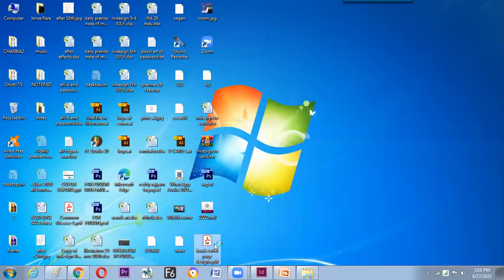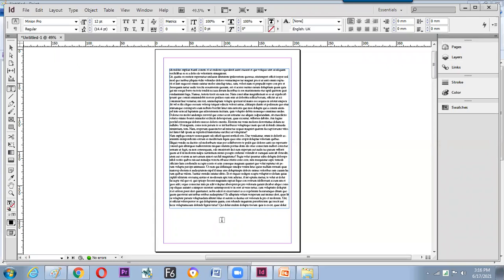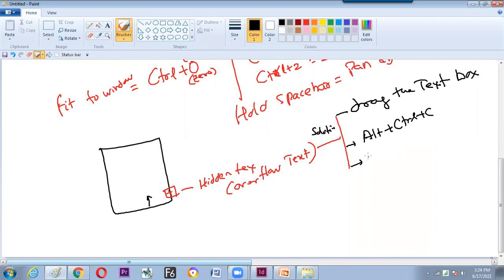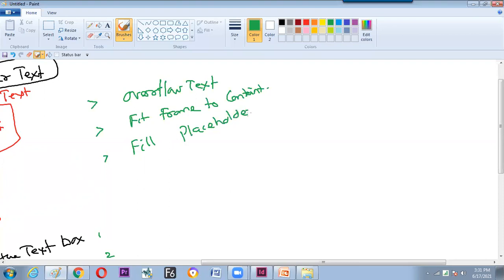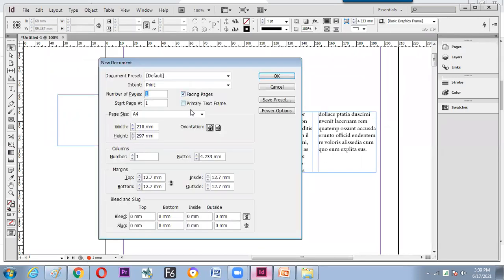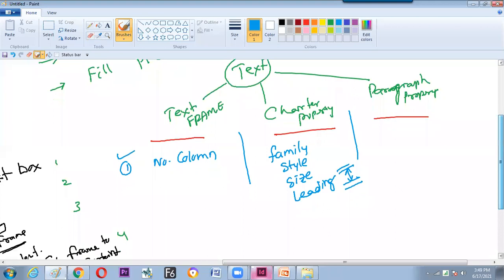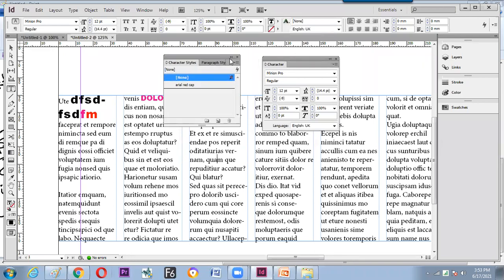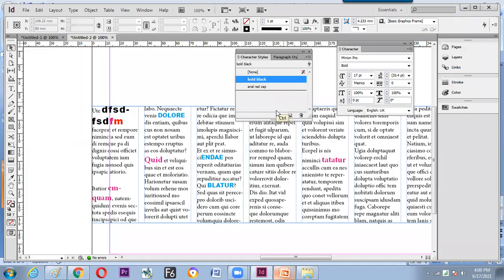in design character pallet and style